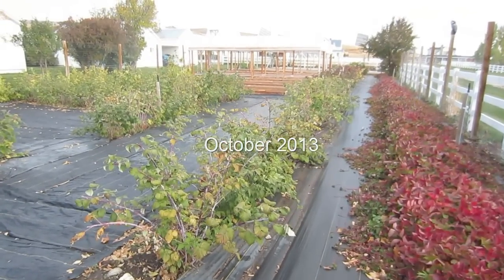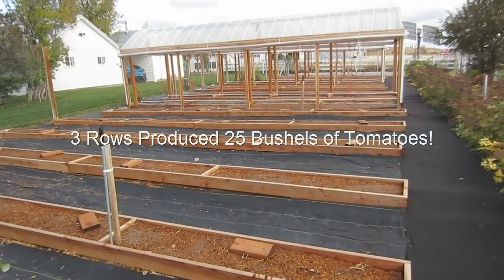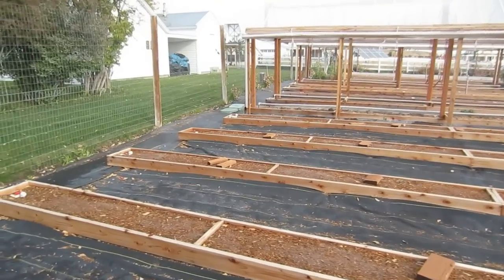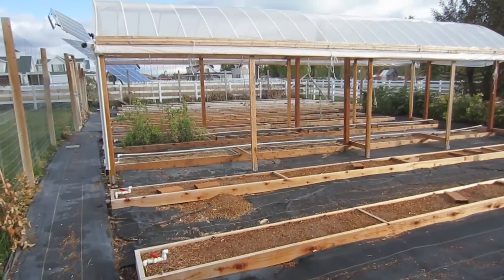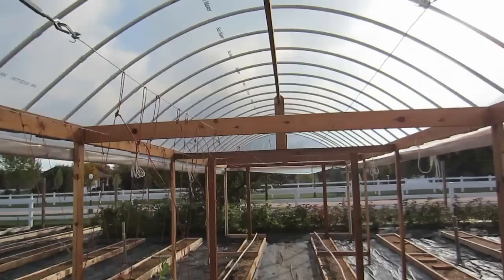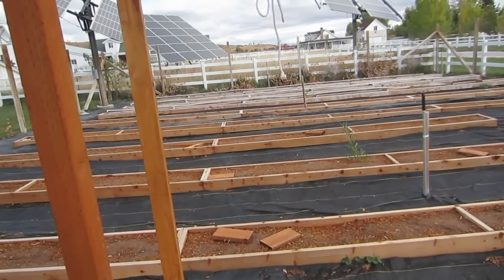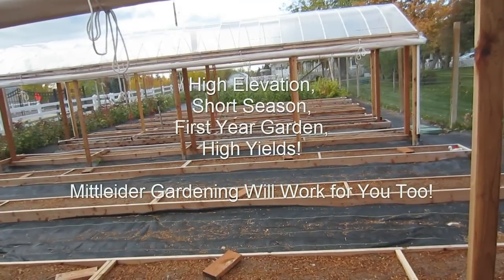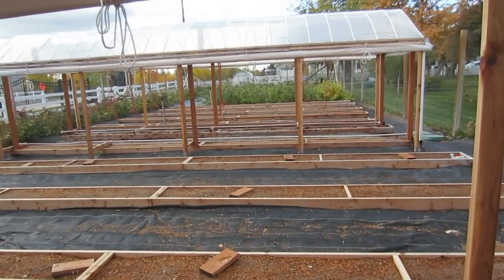Off-Grid Homesteading: 1st Year Garden Results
The off-grid homestead garden results are in. Can you believe 25 bushels of tomatoes from just 3 garden rows?! In addition bushels and bushels of other fruits and vegetables they grew watermelon at 5,900 ft. elevation! I share how they extended their short two month growing season and how you can get the same results or better.